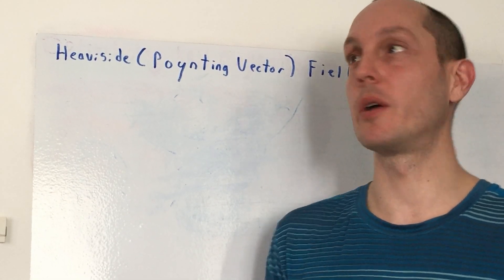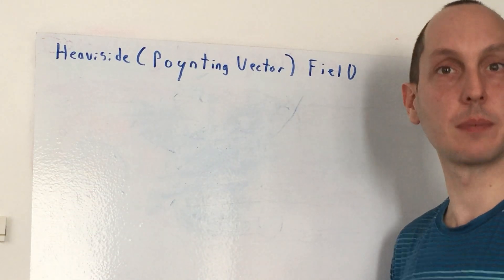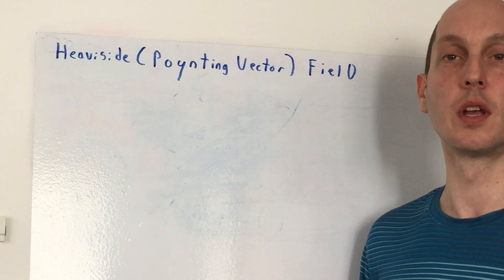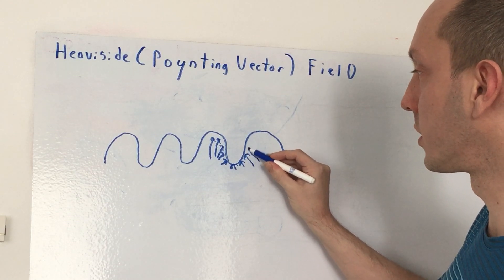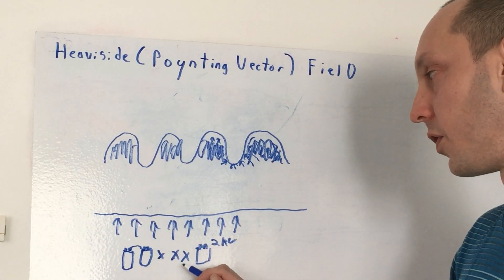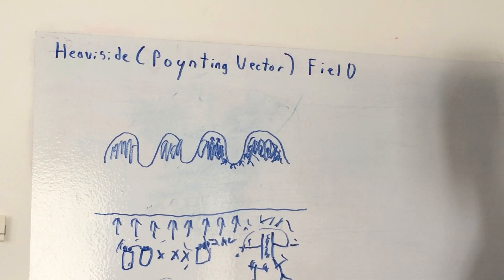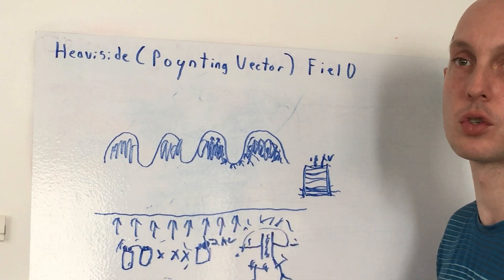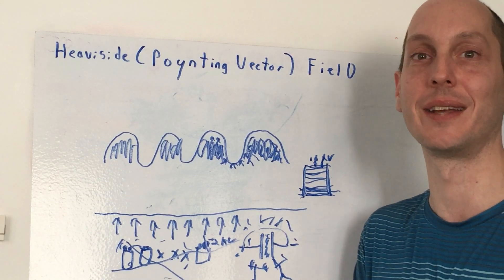Heaviside Poynting Vector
Here I take some more time to explain the Heaviside and its relevance to the one wire system. I try to push an emphasis on using DC fields for both convenience and simplicity. This approach makes it as simple as using a Zamboni pile or even a crystal type or any type of galvanic using solid state electrolyte and non corrosive metals.  Even electrets if you know how to build them. You can even use electrostatic generators to intermittently charge capacitor plates using very little input work to convert back into a powerful field. (watts) Something that can't be done in the reduced Maxwell 4 variables. But is very real, proven and even accepted. Just pushed under the rug along with Maxwell's rest of the 20 original variables. Because like Tom Bearden states, It's just not cool to be able to convert energy without having to be able to charge a price for it. So we underlook these methods today.

Another advantage of utilizing a pure DC field is no RFI issues or getting in trouble with the law in any way as you could with any kind of oscillator/transmitter spark gap etc..Accidentally.

And my final point is the great realization that we simply can engineer the watts we need by simply manipulating the input potentials and not closing the loop. Depending on trigger methods some need very little current to raise  pure potentials. All we need folks. DC Pulsed Or AC it all more or less works the same. Don't close the loop and create a bunch of "dipoles" treat them like real antenna "dipoles" Capture and reflect that field! And the most important point. This all lines up with thermodynamic laws. We don't even need to make the claim we are "Breaking" rules. If you understand the original Maxwell variables. And most important keeping that loop open. Don't short out your capacitors! Unless of course it's part of the system such as a cap dump etc...

I'm about to turn off commenting on my videos. It seems like the majority of commenters are missing the point these days and just scrambling the legitimacy of my points. So expect future vids with comments off. Just take the information and do with it what you want without always trolling/correcting me. And I keep repeating the points like a broken record.